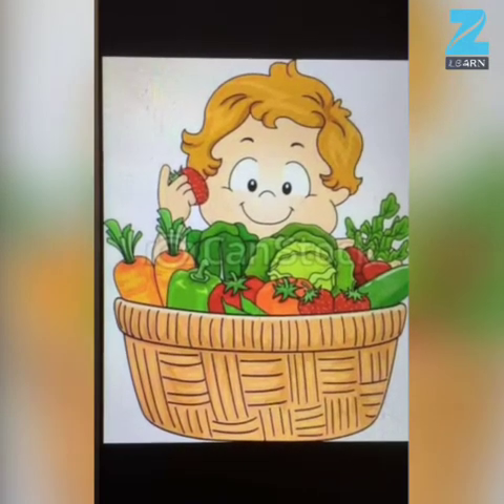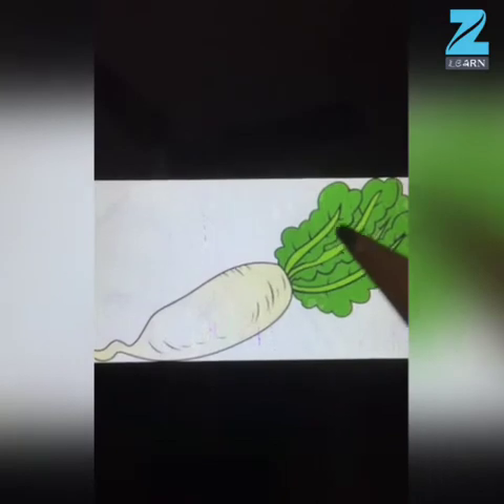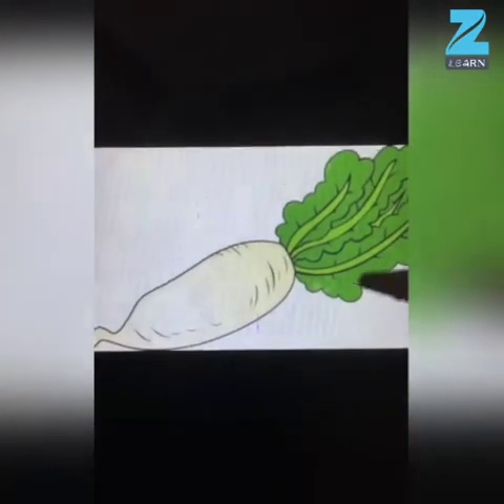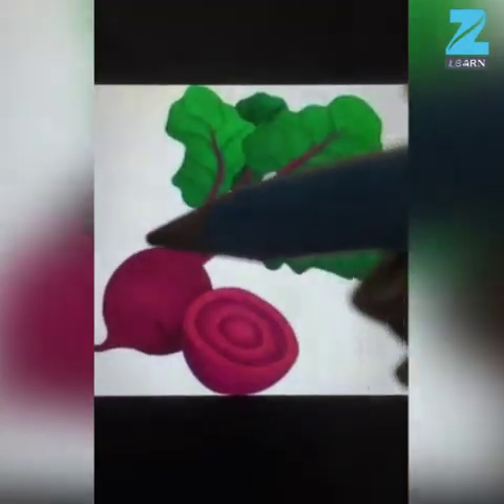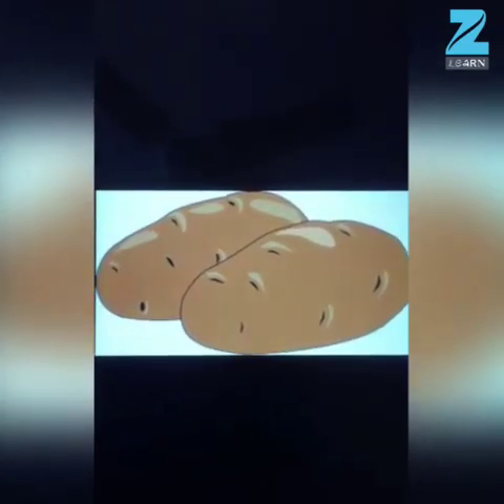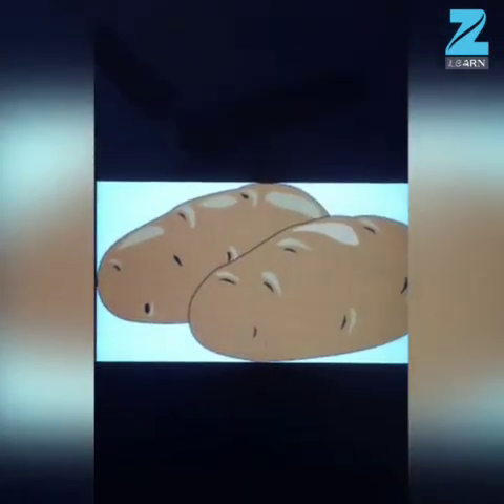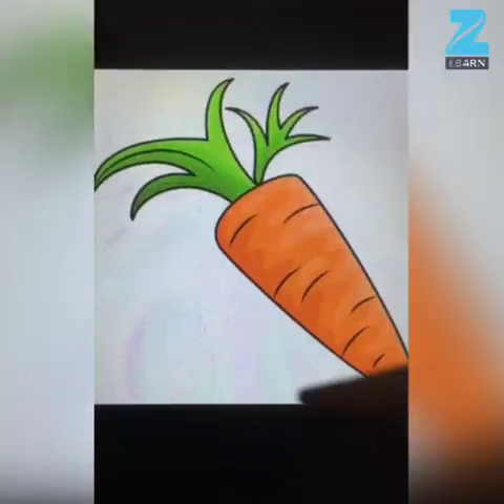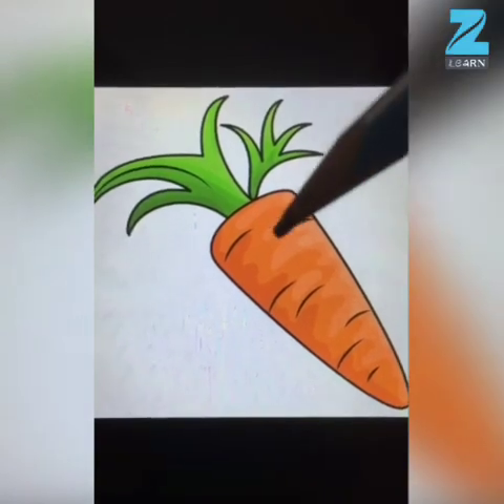Introduce different types, shapes, colours of vegetables